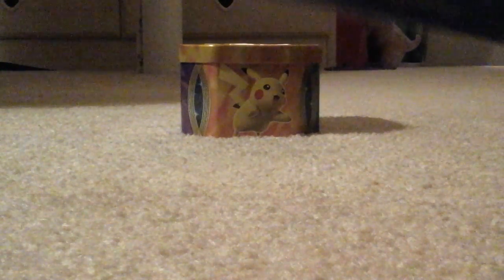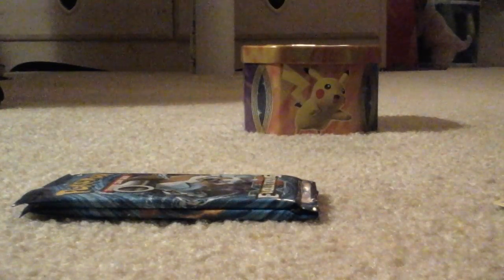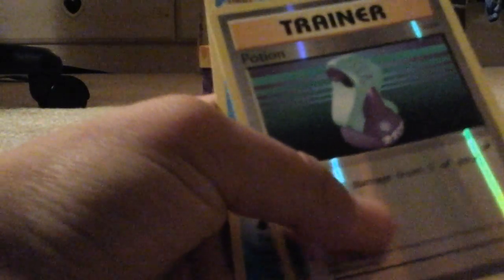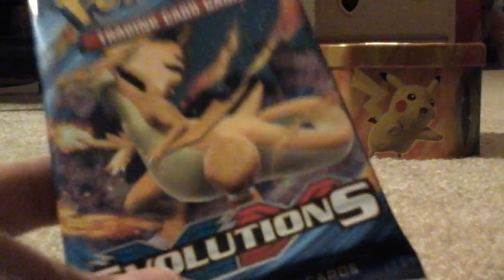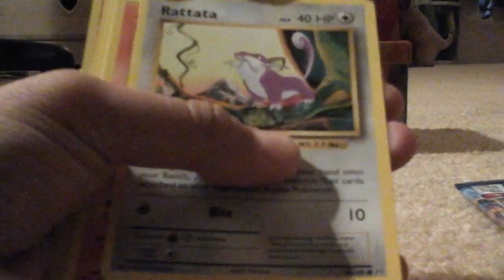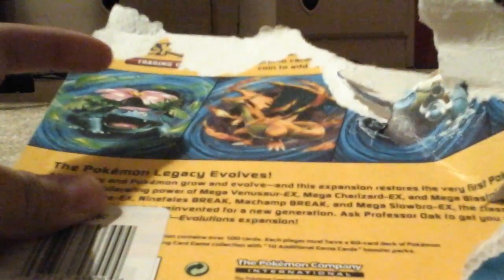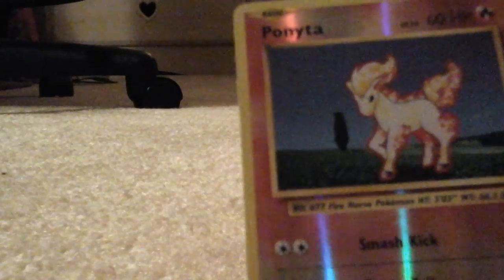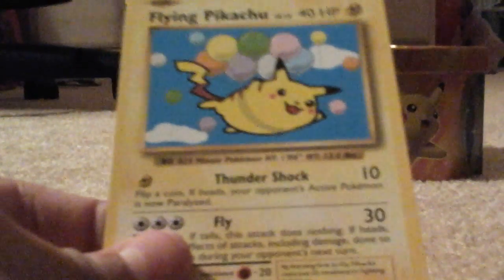Pokemon!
Hey guys I got more pokemon! I am not going to do a long discription. Byeeeee